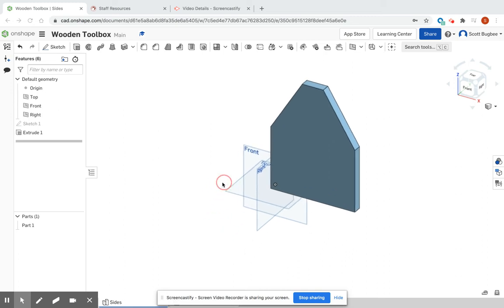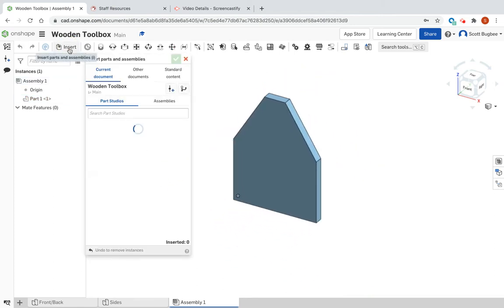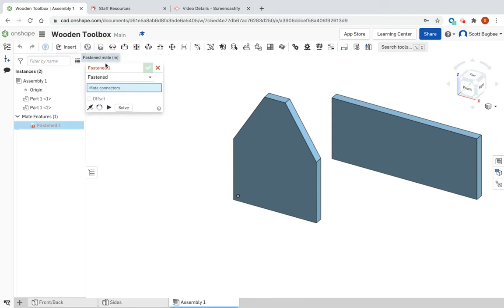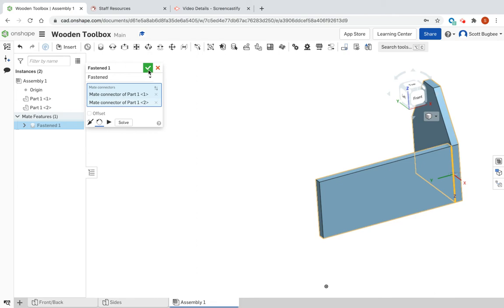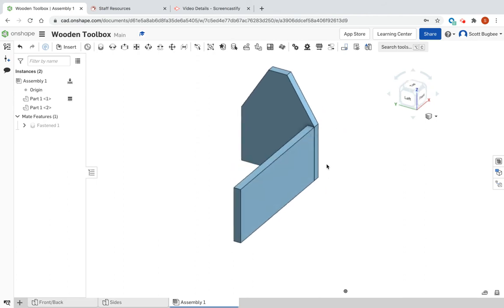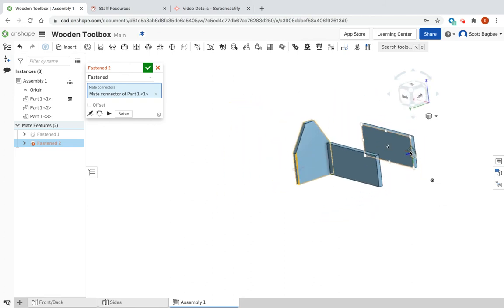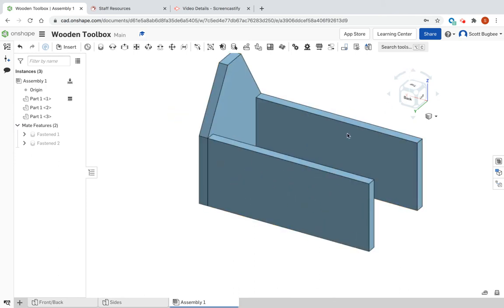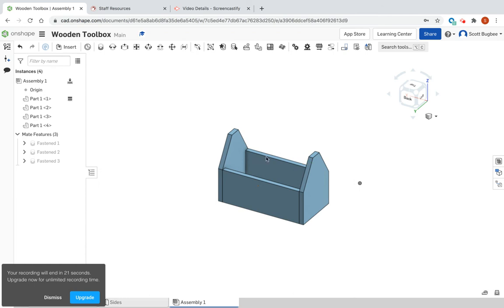Onshape_Toolbox_Part 2